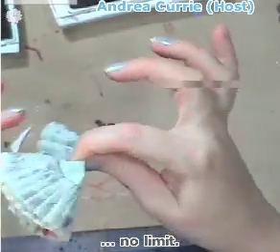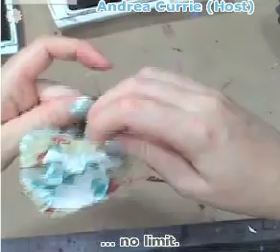Quick Cupcake Liner Flowers: Relaxing ASMR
Watch as Andrea Currie creates adorable carnation flowers using cupcake liners and stamping ink. This satisfying ASMR craft technique is quick, easy, and oh-so-cute!